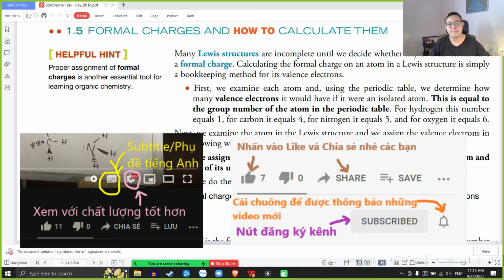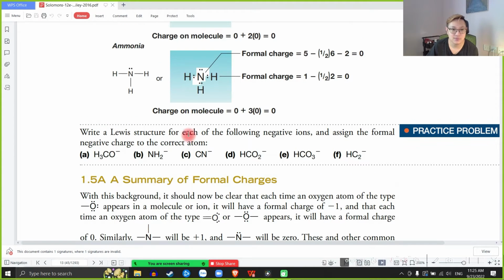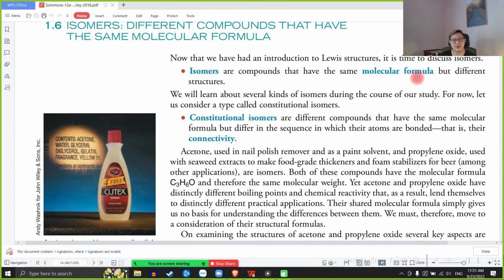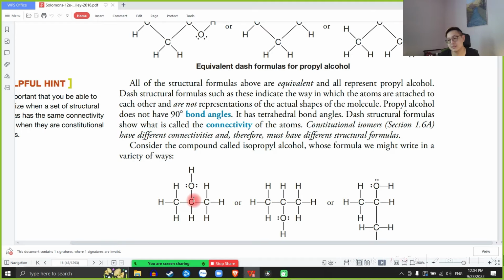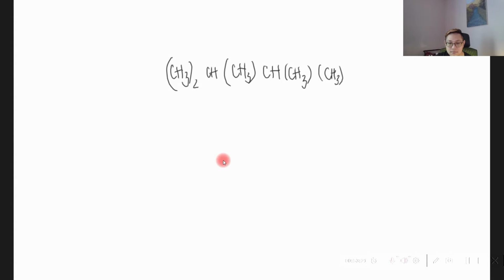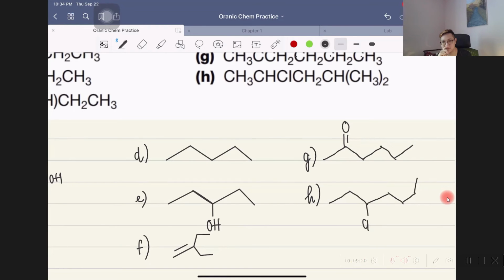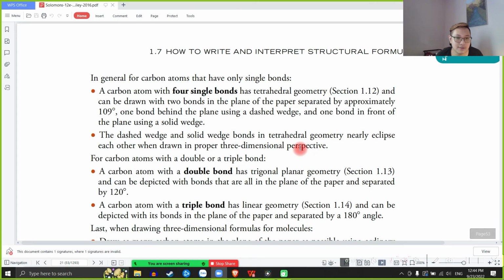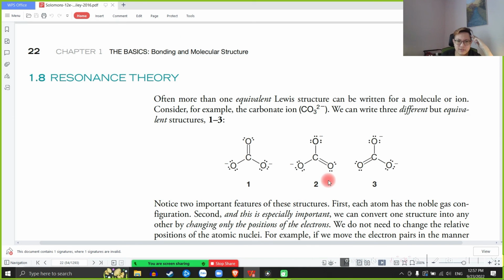1vs1 class on 23rd September 2022 - Organic Chem - Constitutional isomers